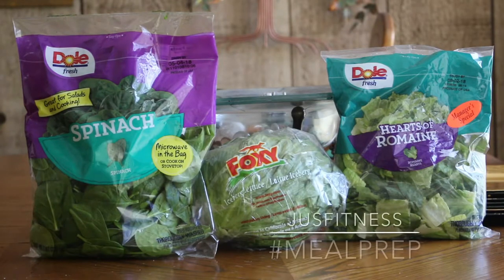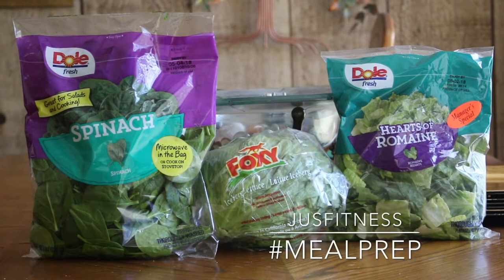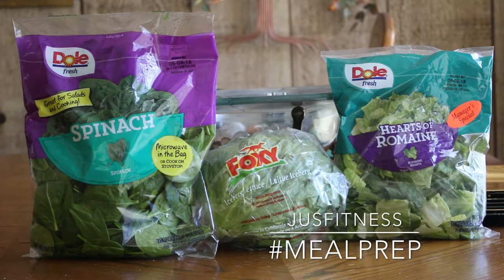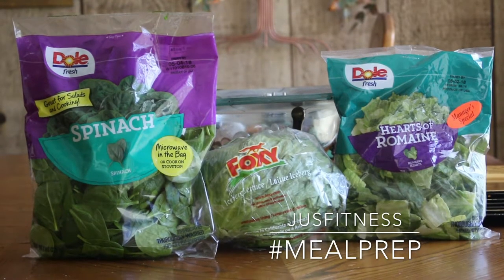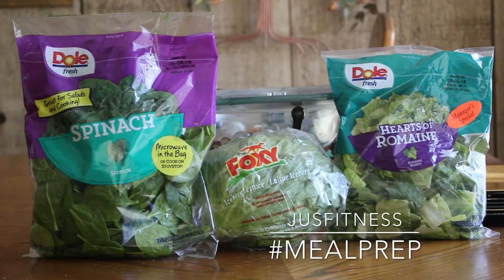Spinach vs Iceburg Lettuce Vs Romaine Lettuce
The Center of Disease Control Prevention) has stated ice burg lettuce is a top nutrient density vegetable. What they didn’t take into account is the chemical compounds the plant releases.  Spinach and romaine lettuce release less compounds and are excellent choices that are easy to incorporate into a healthy lifestyle. While romaine lettuce is not as nutrient-dense as spinach, it is still an excellent source of fiber and vitamins